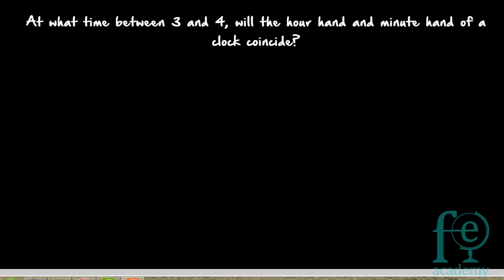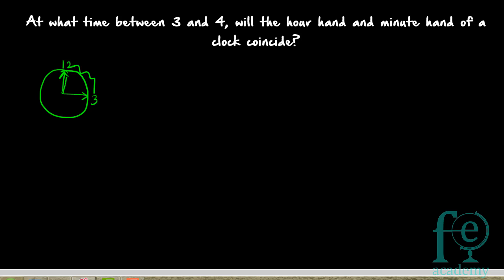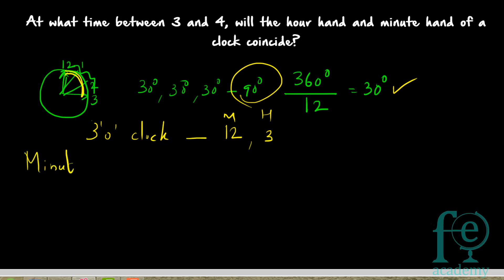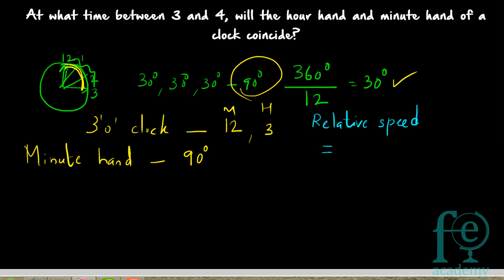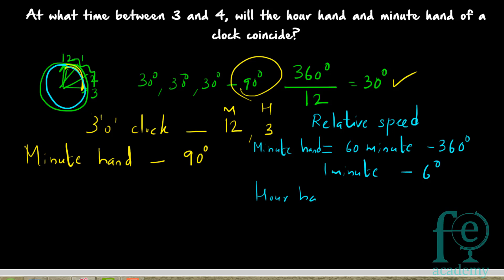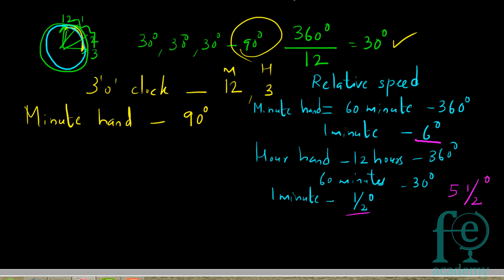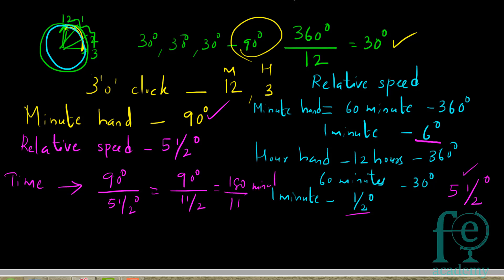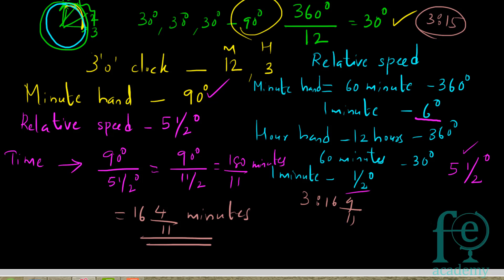Clocks Problems | Time of clock hands coinciding | Reasoning Tricks & Shortcuts